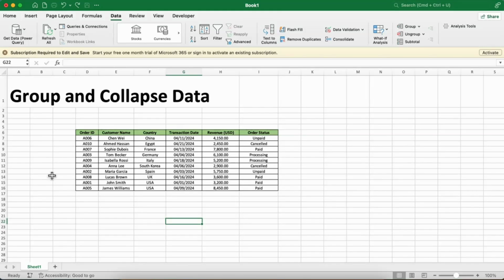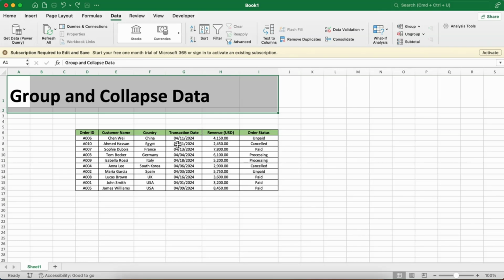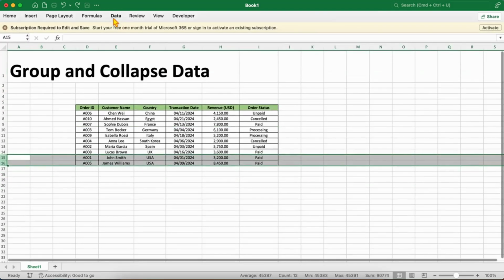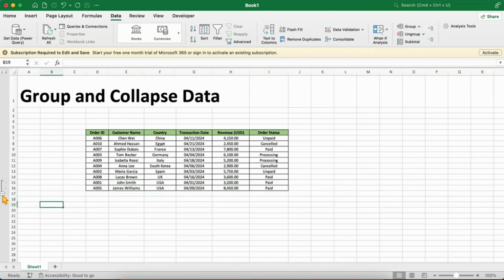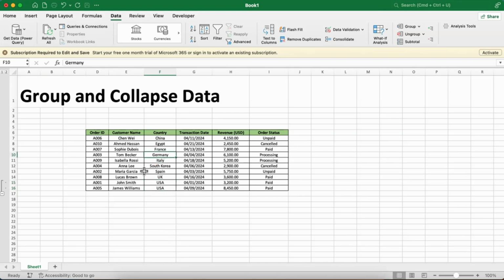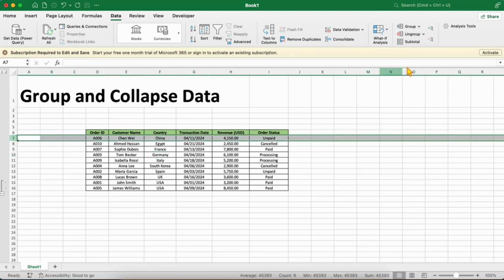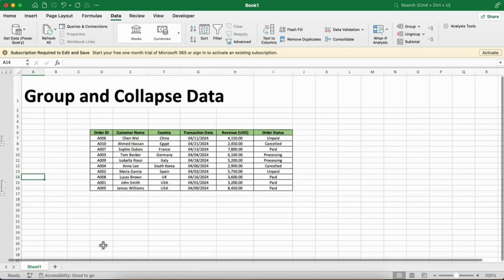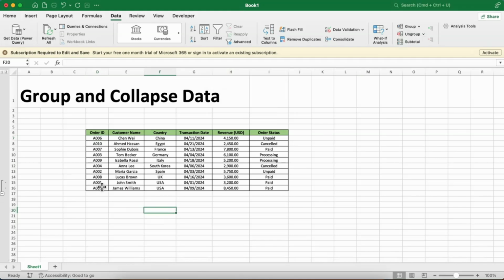📂 Excel Grouping Organize & Simplify Your Spreadsheets Like a Pro!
Master data grouping in Excel and transform cluttered sheets into clean, manageable workspaces!

In this lesson, you’ll learn how to:
✅ Group rows or columns to hide or show sections easily
✅ Collapse and expand data to keep your sheets neat
✅ Ungroup data to restore full visibility
Grouping helps you stay focused on what matters and improves spreadsheet readability, especially with large datasets.